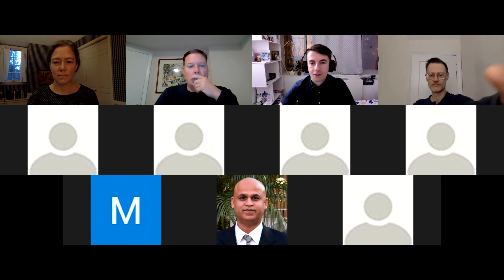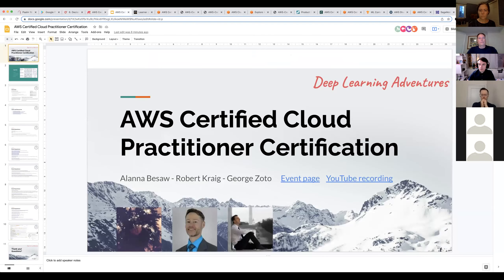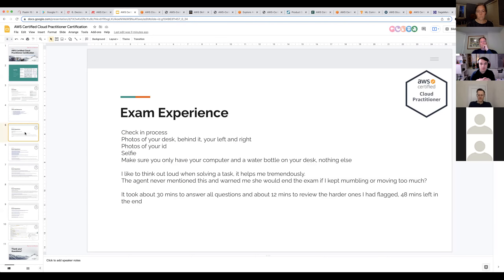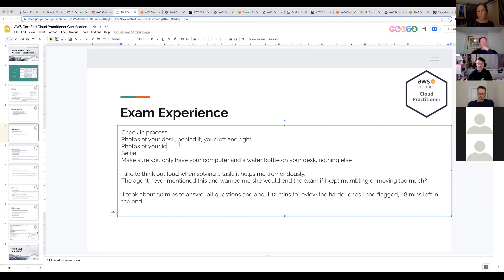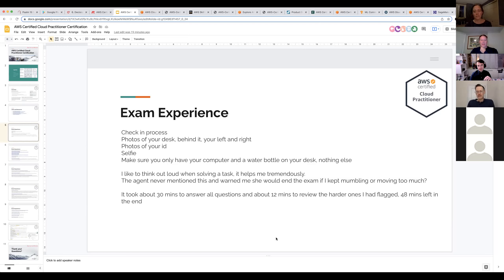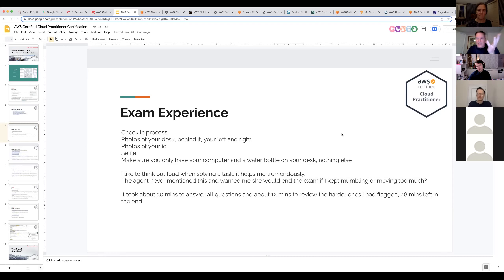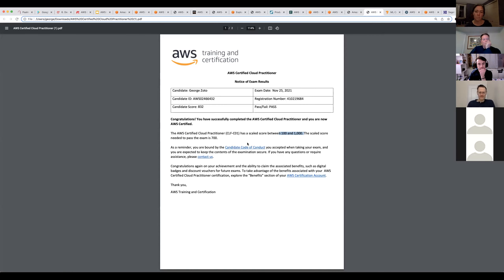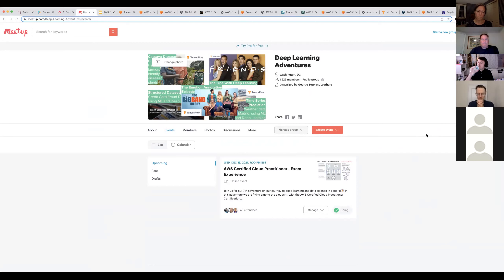AWS Certified Cloud Practitioner - Exam Experience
Join us for our 7th adventure on our journey to deep learning and data science in general 🎉 In this adventure we are flying among the clouds ☁️ with the AWS Certified Cloud Practitioner Certification.

Earn an industry-recognized credential
AWS Certification validates cloud expertise to help professionals highlight in-demand skills and organizations build effective, innovative teams for cloud initiatives using AWS. We will choose from diverse certification exams by role and specialty designed to empower individuals and teams to meet their unique goals.

We will explore 2 specific certifications, AWS Cloud Practitioner and AWS Certified Machine Learning.

AWS Certifications 📜

Exam review | Training built by AWS experts | AWS technical documentation

- Spread the word about our meetup 🎉

Are you excited to join us? See you soon!

Best,
Alanna, Robert, George, and David